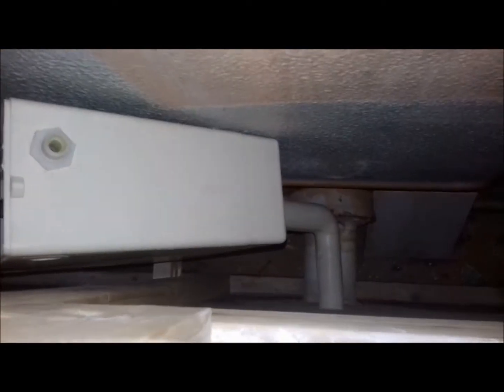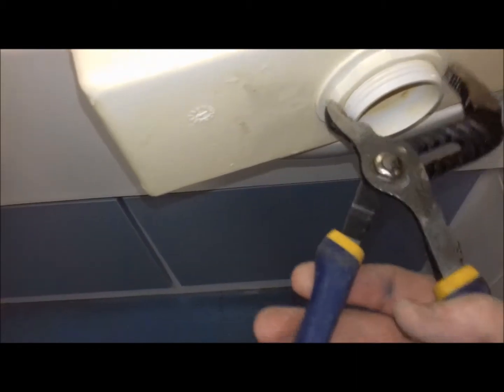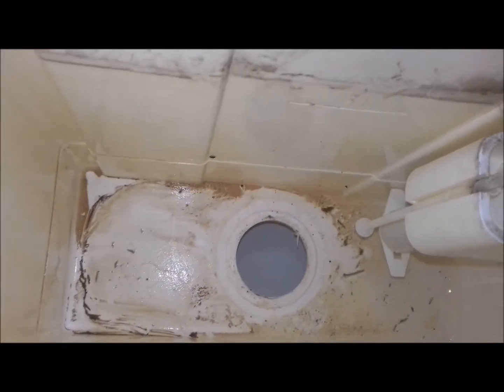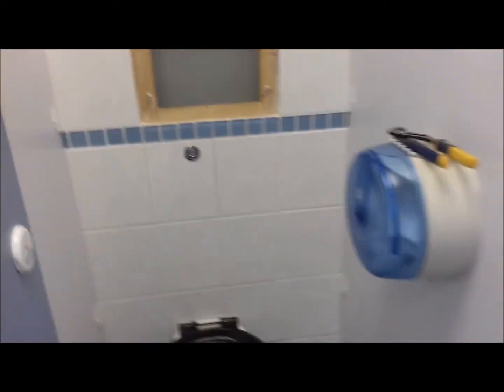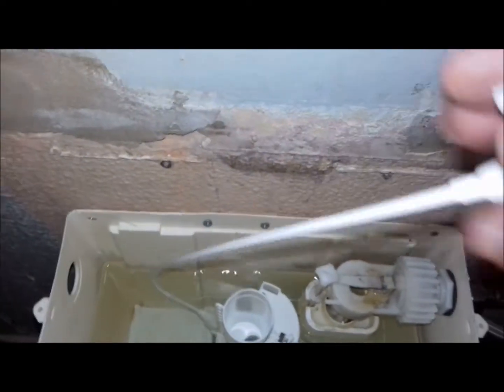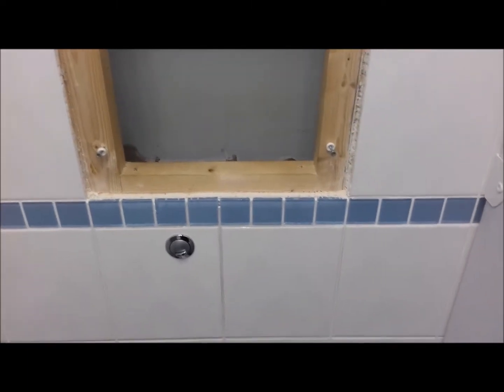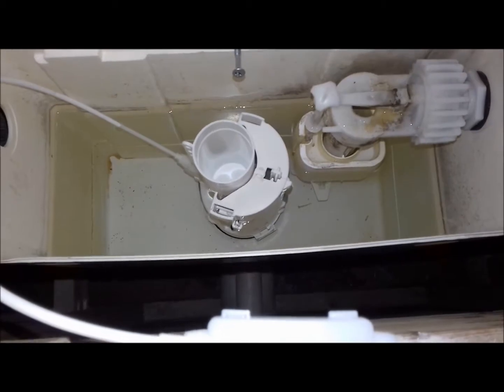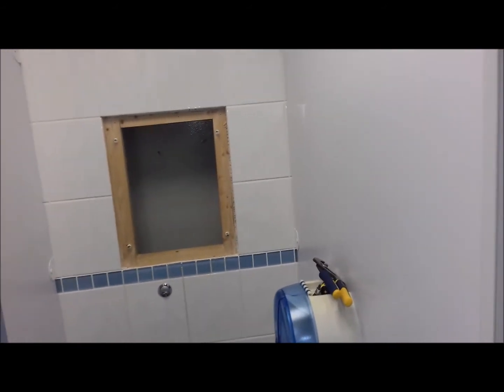cencealed toilet pt2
A difficult job to do, but persistence has paid off in the end.